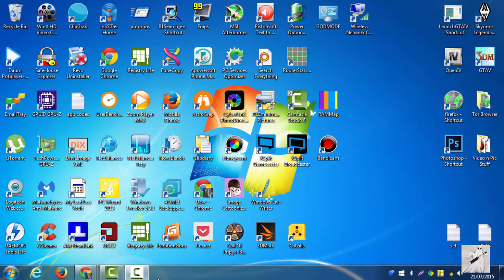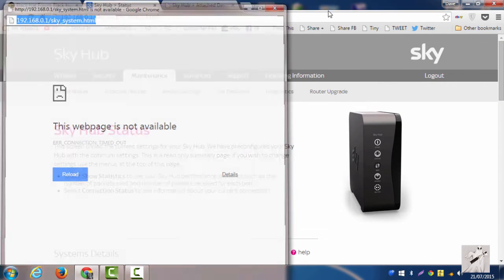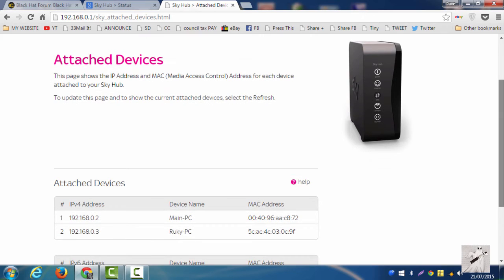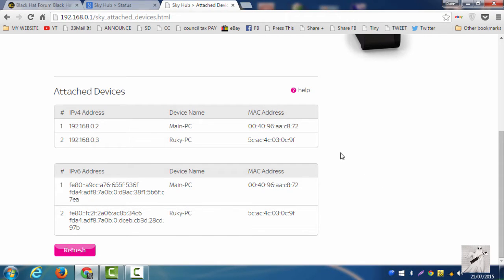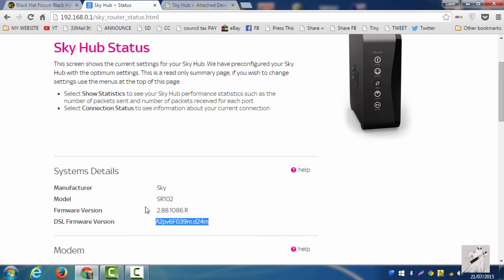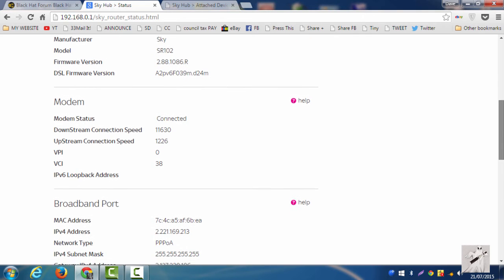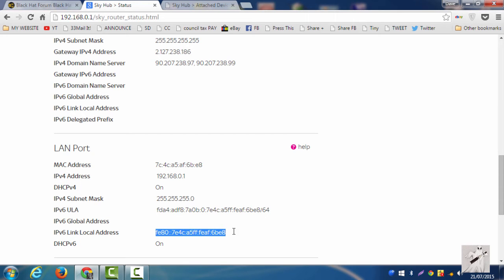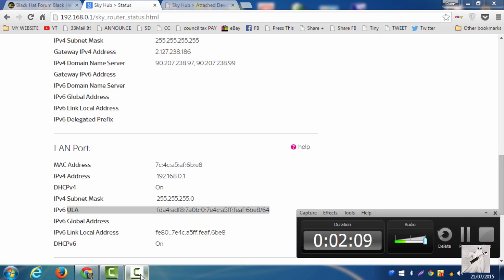Sky Broadband turn on IPv6 - Is this a good thing?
Is IPv6 a good thing or not? Let me know.
Do you have IPv6 where you are?

Comments down below guys.